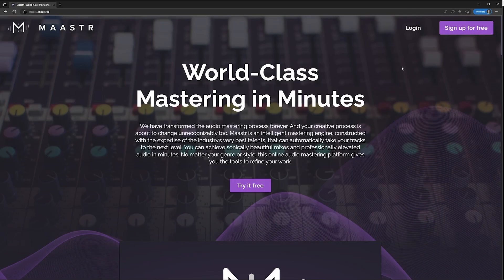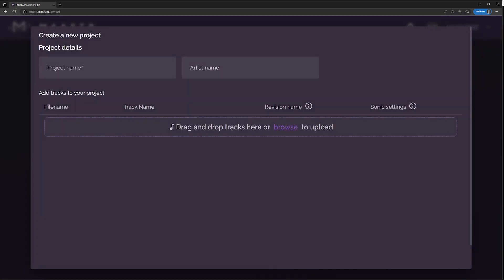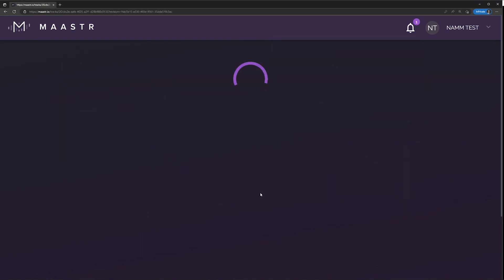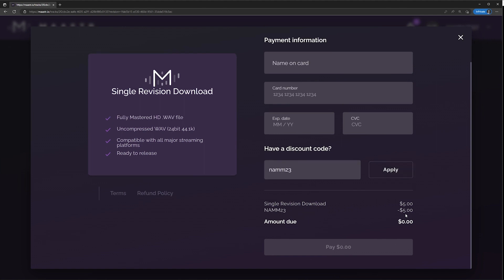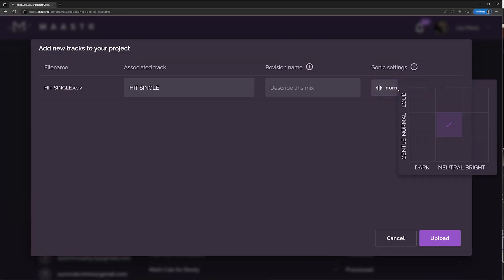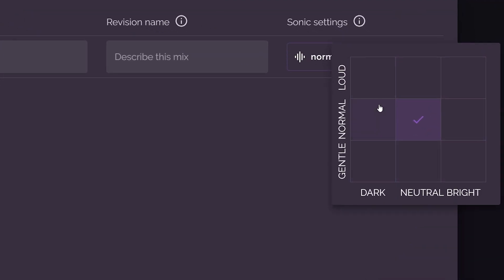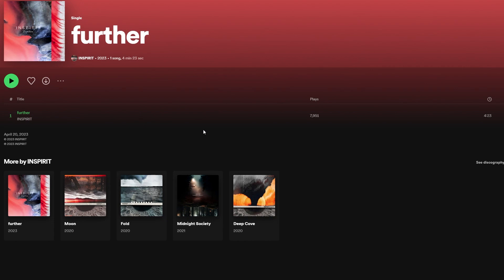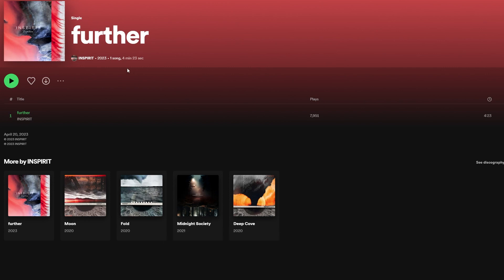Can you Master your music for FREE without it sounding bad?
Maastr.io
Code: "NAMM23"

In celebration (albeit a little late) I'm going to give everyone a FREE MASTER 😮 because let's face it, I'm one hell of a guy (results may vary). But not for real, do me a solid and try this out. Thanks to @sampura for stopping by as well as @thecrystalmethod and many many others.